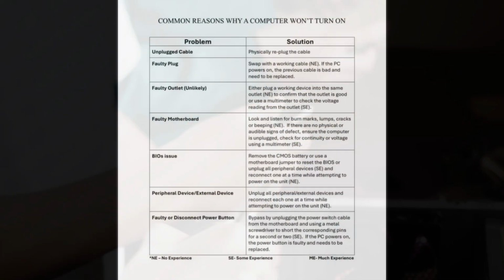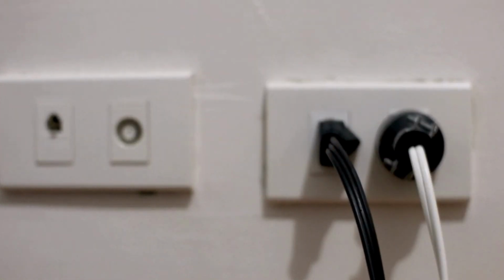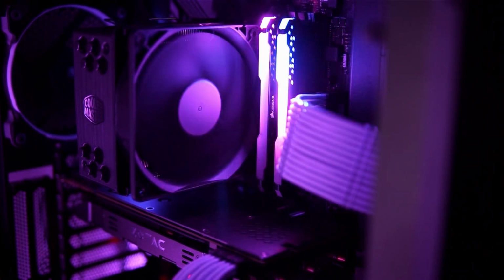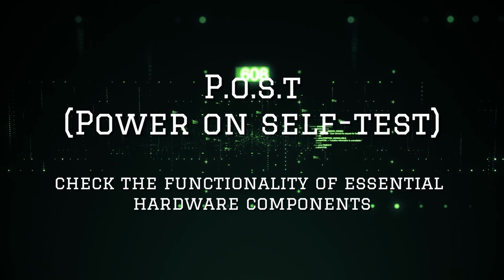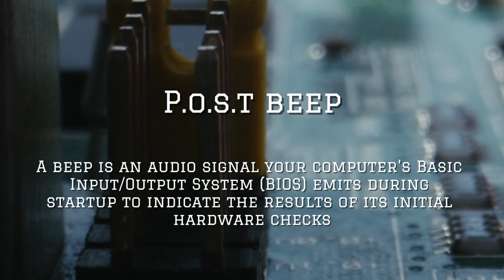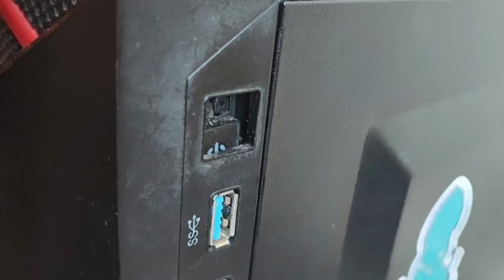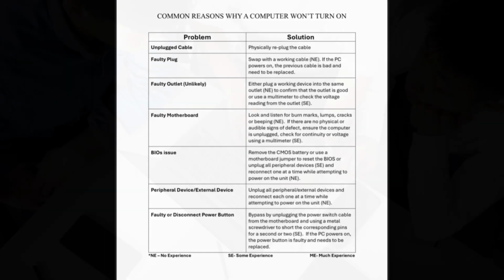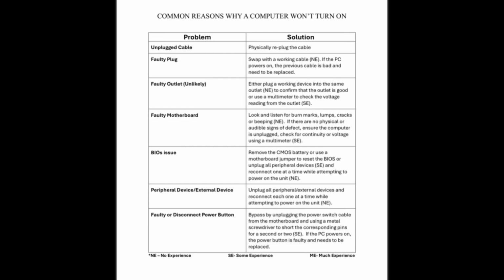Common Computer Power Issues and Easy Solutions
Why pay someone to troubleshoot the cause of your computer not powering on when you can find out for yourself?  This video will cover the most common causes of power issues and provide simple fixes to get your device back up and running.